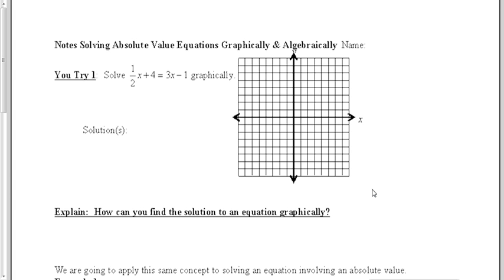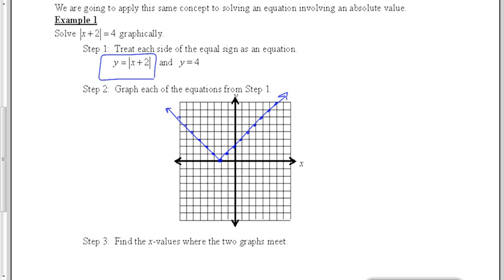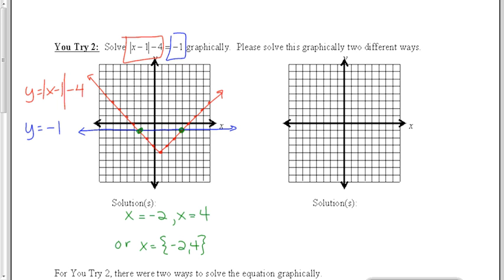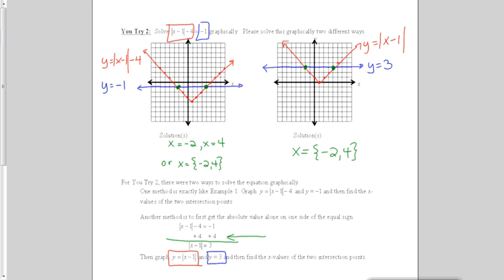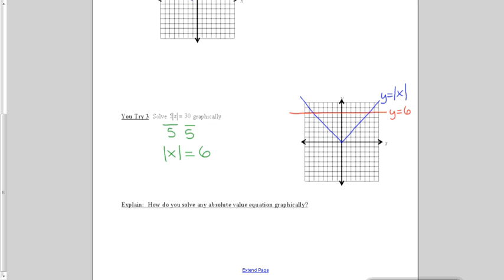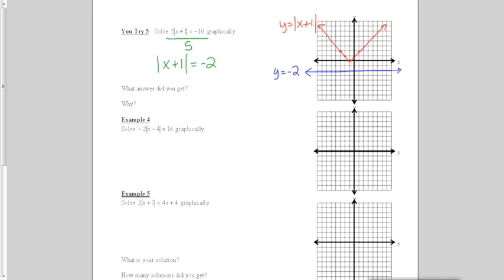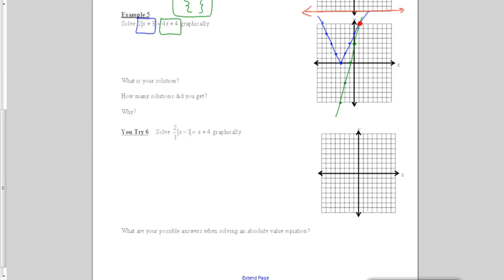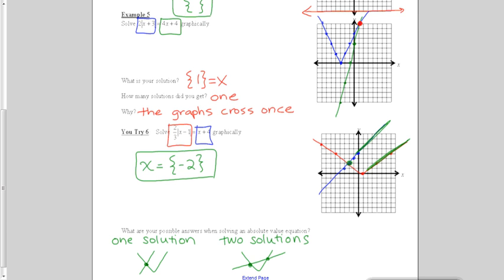notes solving absolute value equations graphically